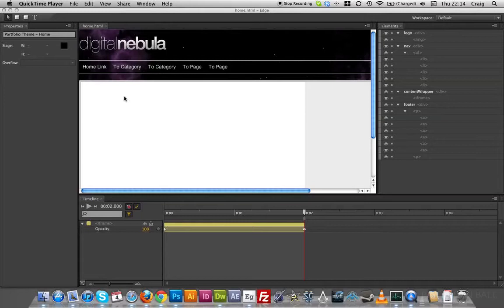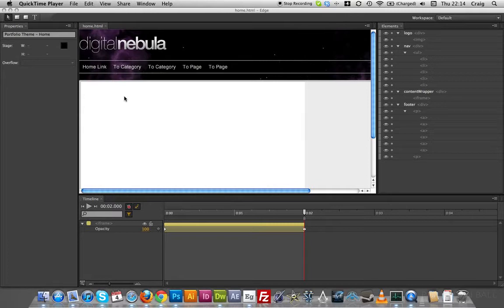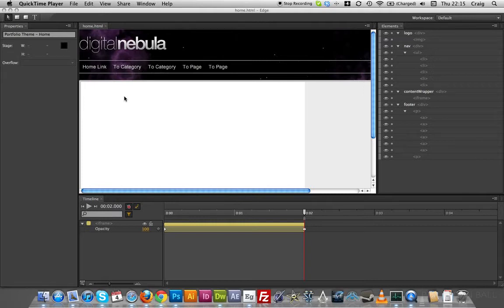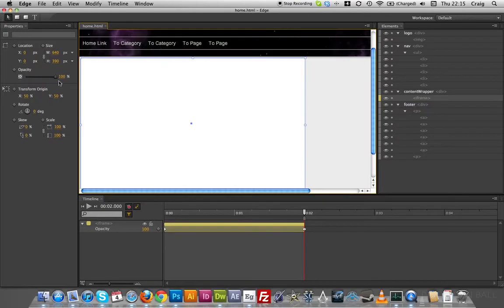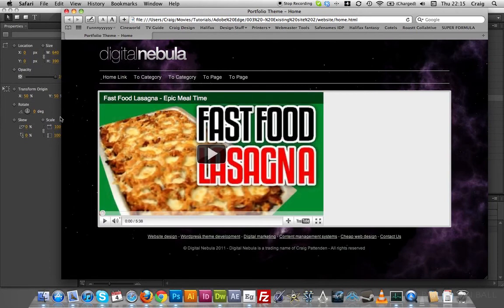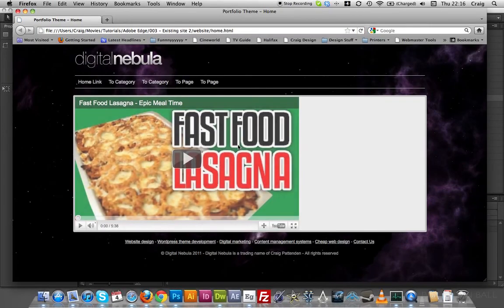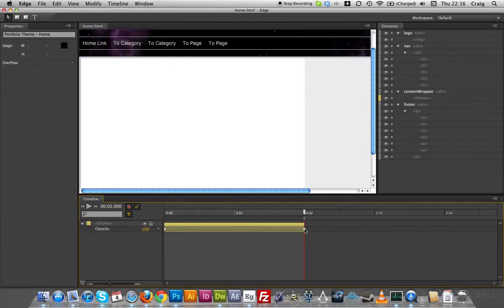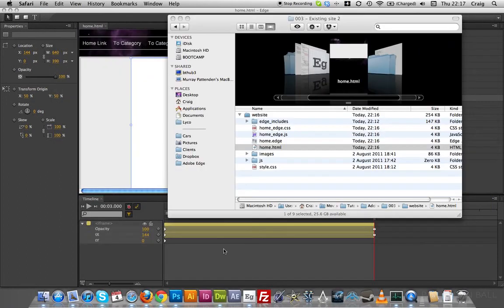Adobe Edge Tutorial - Youtube Videos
In reply to aznpridfoo, I explore the support for using youtube videos embedded with iFrames.